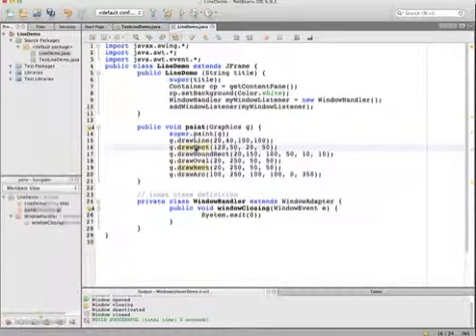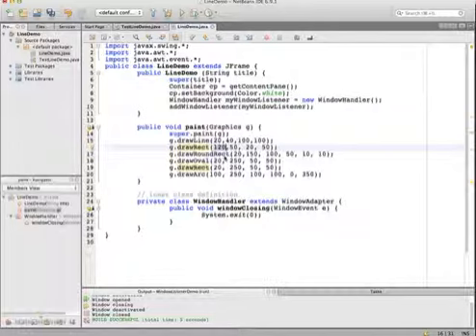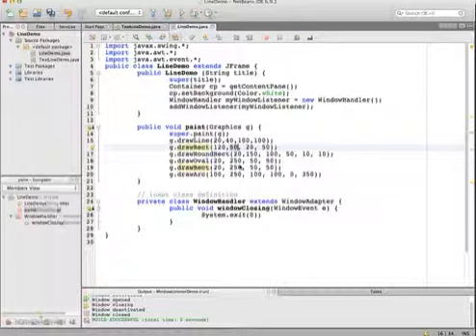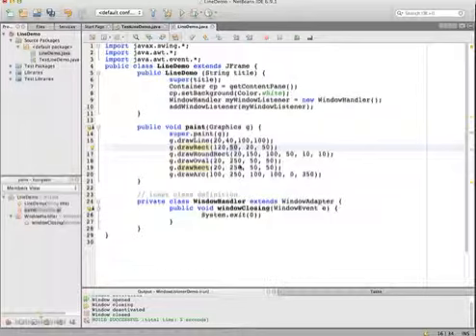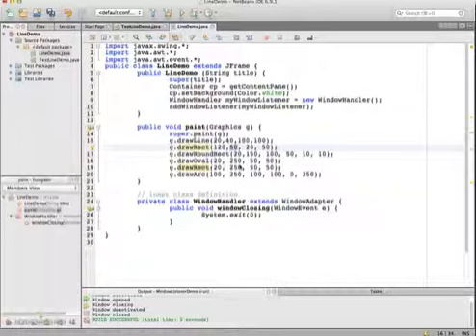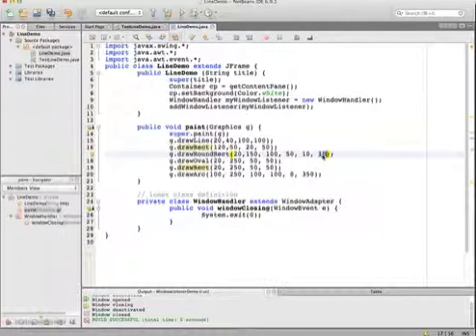Week 10 Lecture Part 4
Drawing Shapes